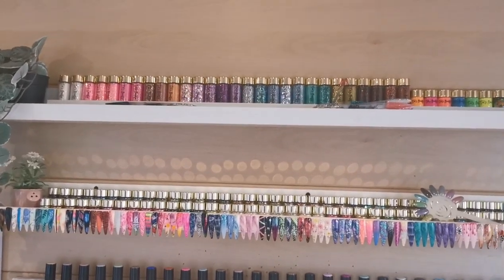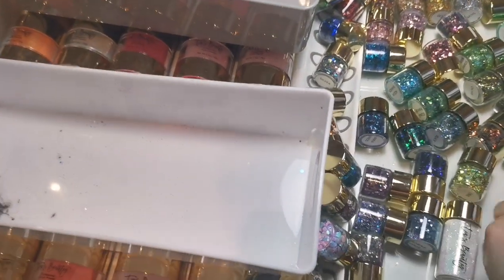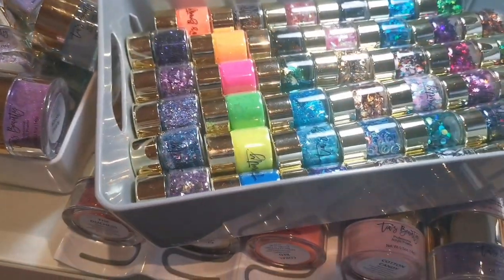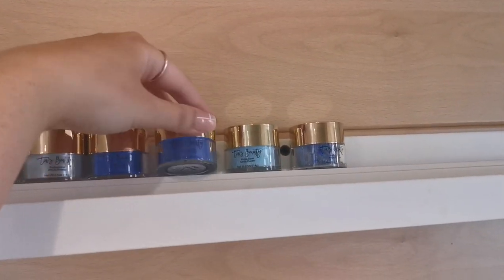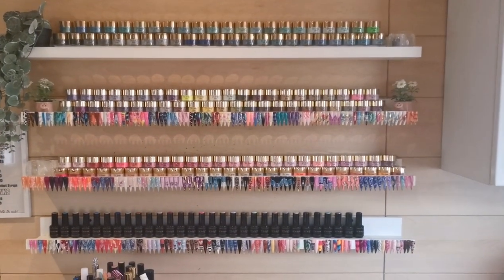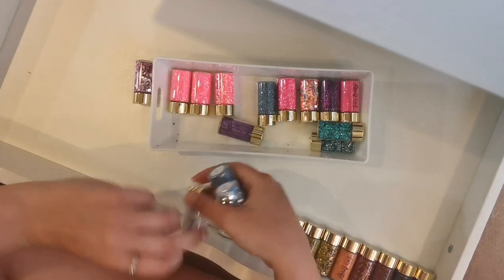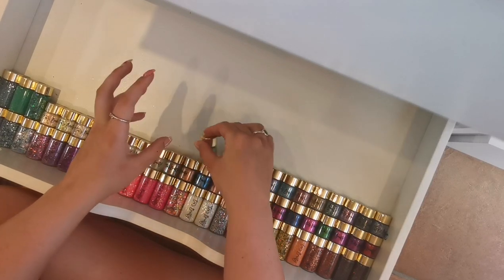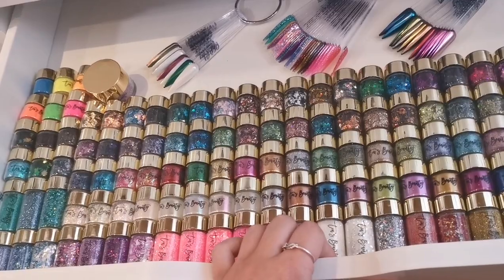ORGANISATION: Home Salon Organisation, Wall and Drawer Organising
Hi Everyone,

In this video I am reorganising my wall shelves AGAIN! One day I will be happy with the room hahaha.

Instagram.com/tiasbeauty_uk

Instagram.com/sparklesuppliesuk

Instagram.com/the_wax_fairy

Valid until 31st July 2021

Training Instagram: Instagram.com/beautymatters_bethtraining